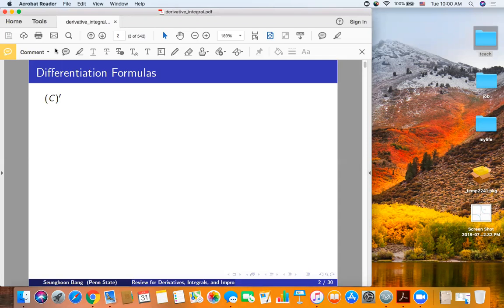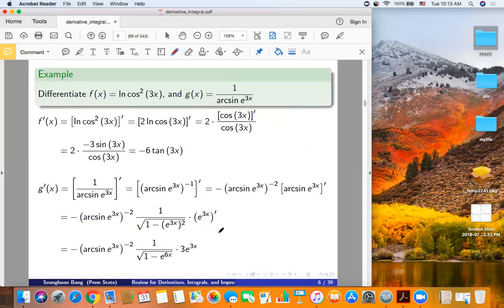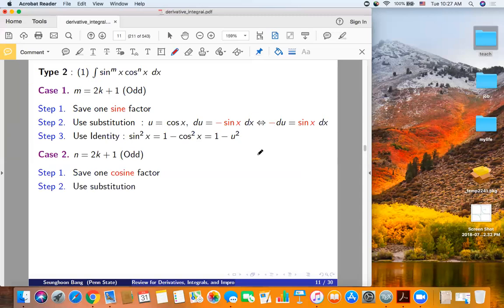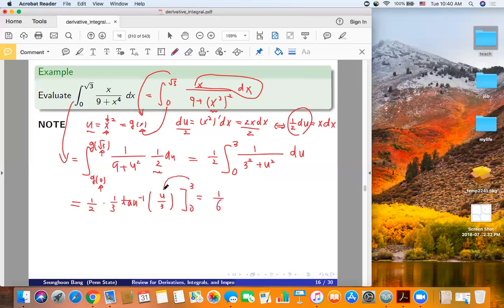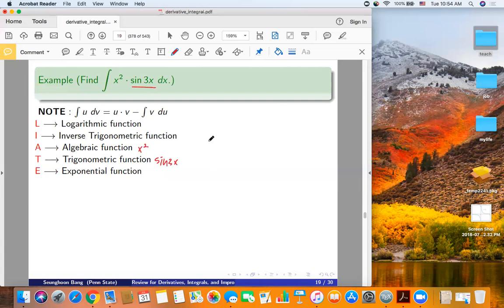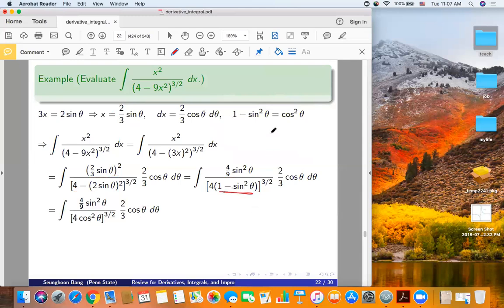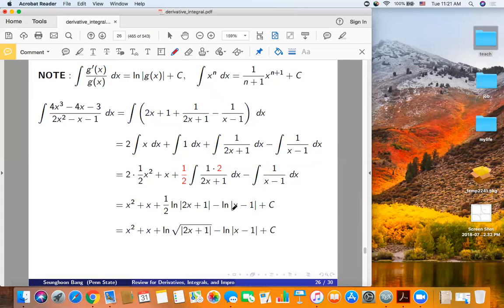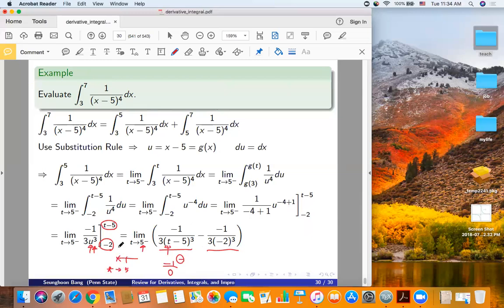zoom 0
Derivatives, Integrals, and Improper Integrals